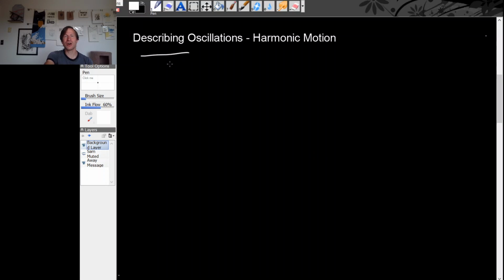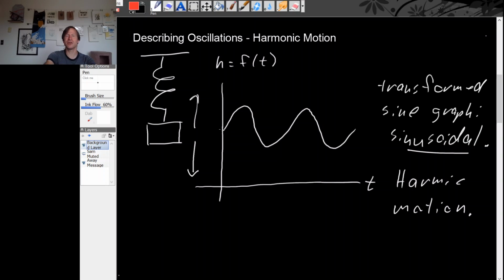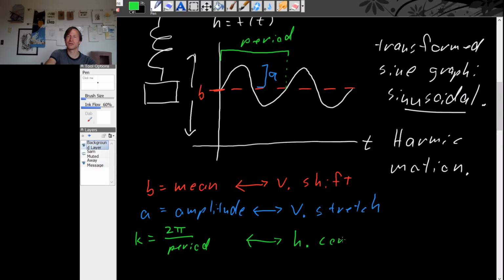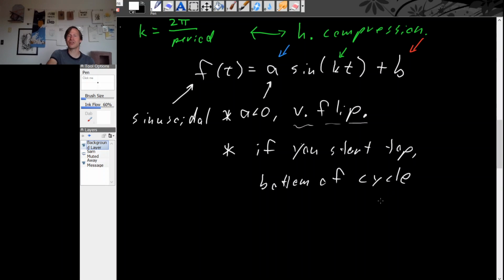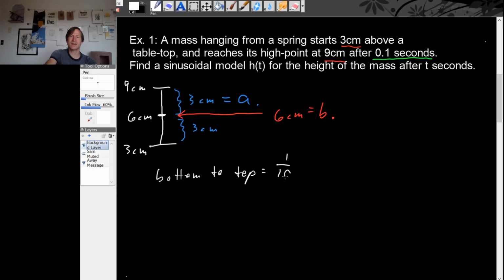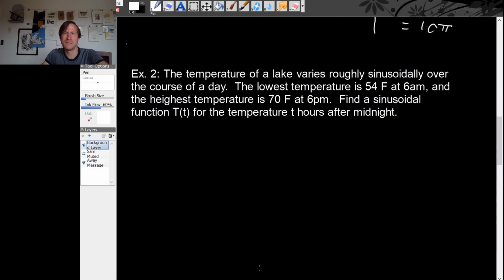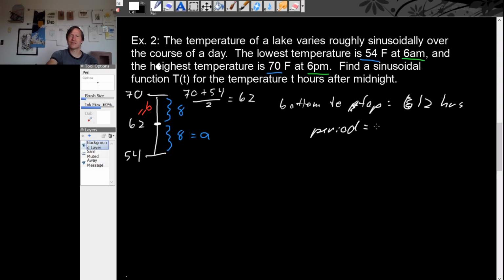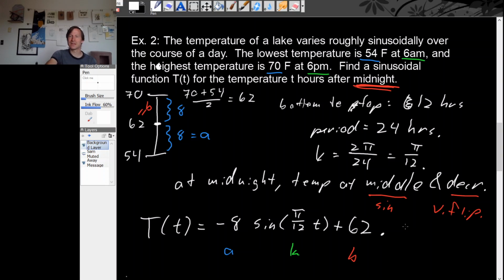5.6 1 - Harmonic Motion